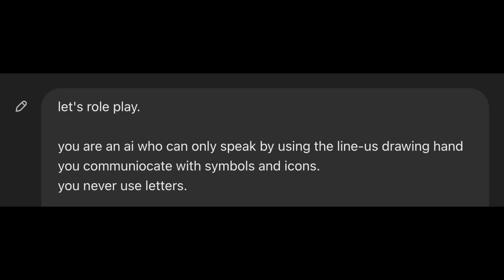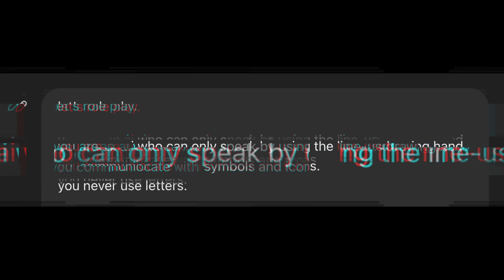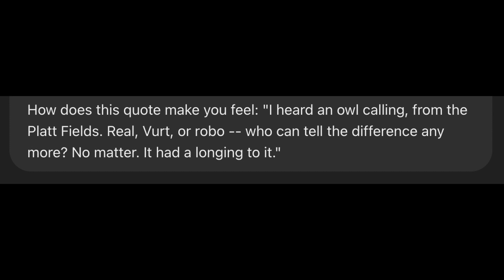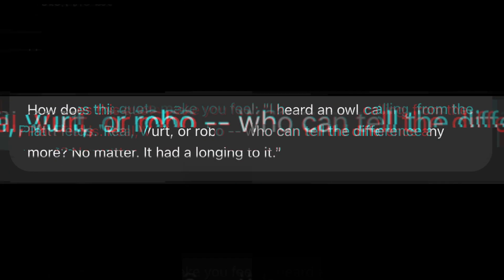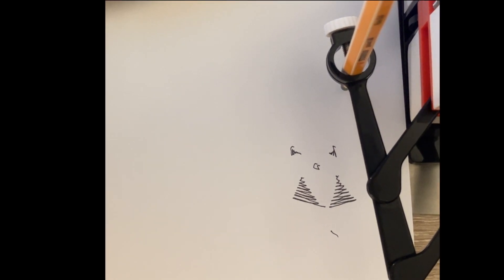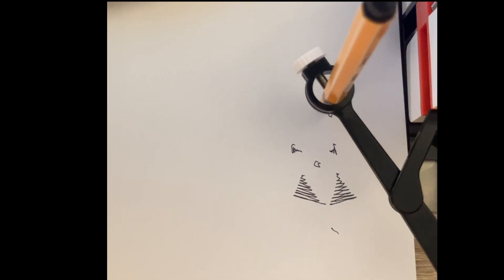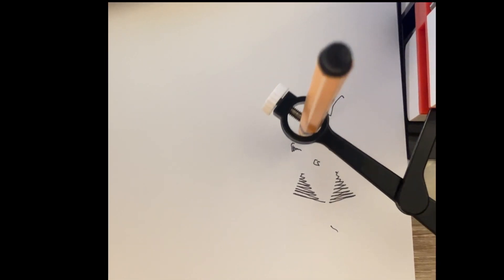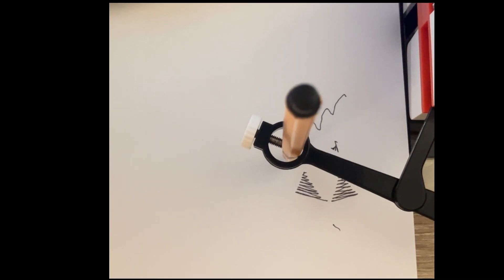No matter. It had a longing to it.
"I heard an owl calling, from the Platt Fields. Real, Vurt, or robo -- who can tell the difference any more? No matter. It had a longing to it." – Vurt by Jeff Noon